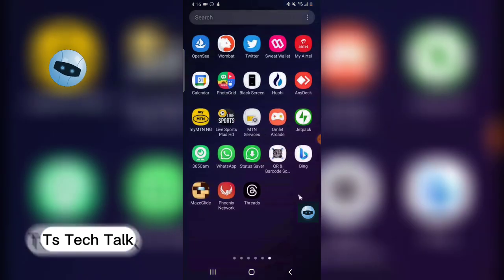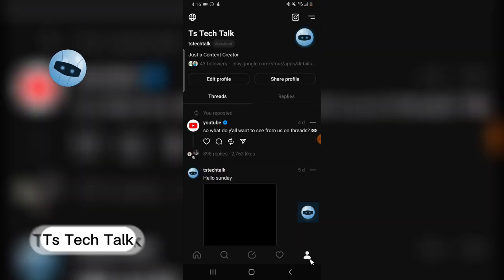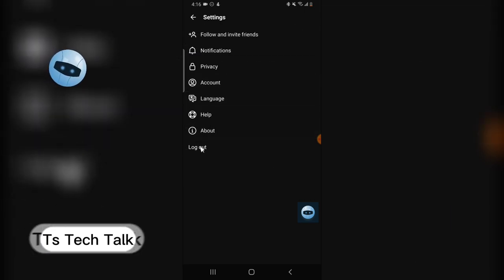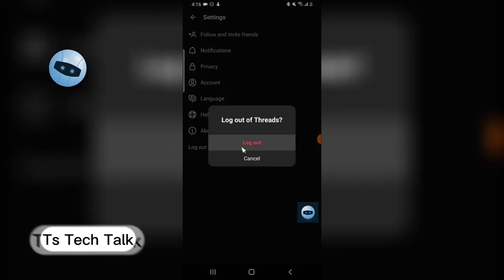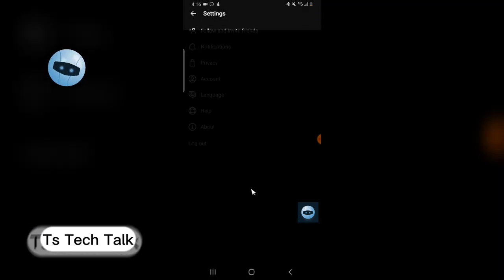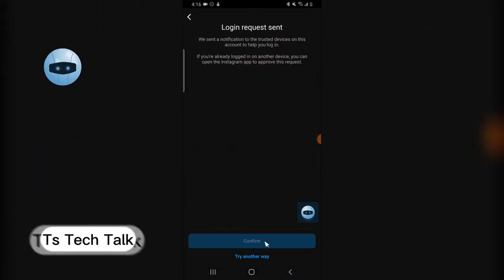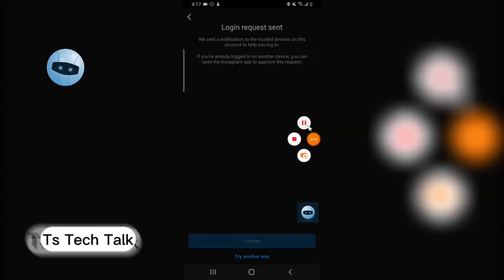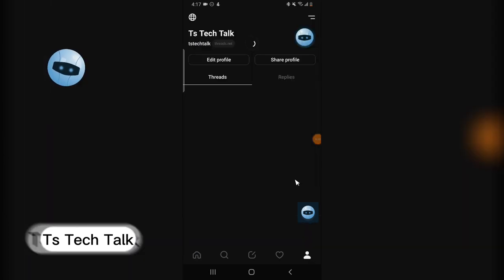How To Logout From Threads app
In this video, I will show you how to logout from the Threads app. Logging out of Threads will allow you to switch accounts if you have multiple accounts on Instagram Threads.

Threads is a private messaging app from Instagram that allows you to connect with your closest friends. If you have multiple accounts on Threads, you can log out of one account and switch to another.

To log out of Threads, follow these steps:

Open the Threads app.
Tap on your profile picture in the top left corner.
Scroll down and tap on Log Out.
Enter your password and tap on Log Out again.
That's it! You have now successfully logged out of the Threads app.

logout from threads
threads app
instagram threads
how to switch accounts on threads
threads tutorial
threads app tutorial
instagram threads tutorial